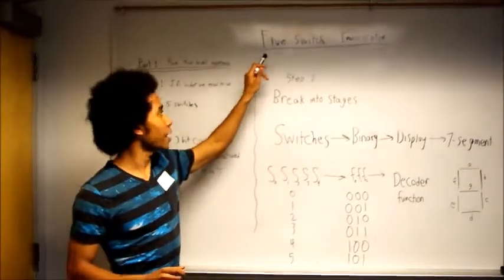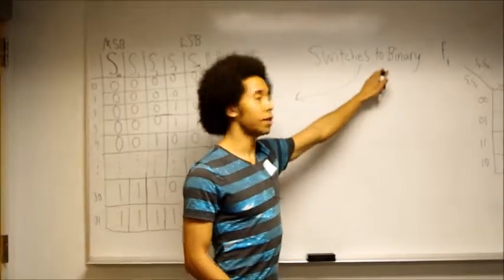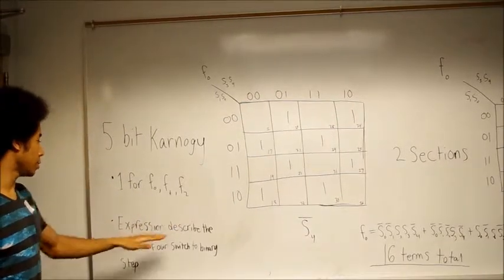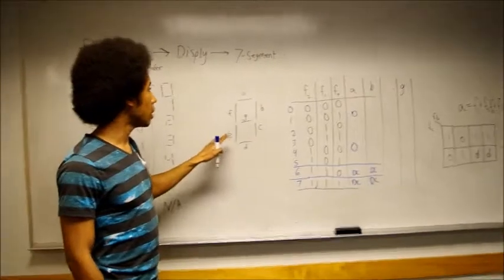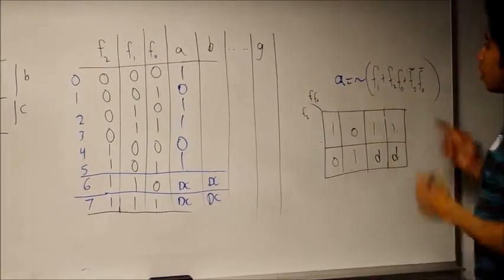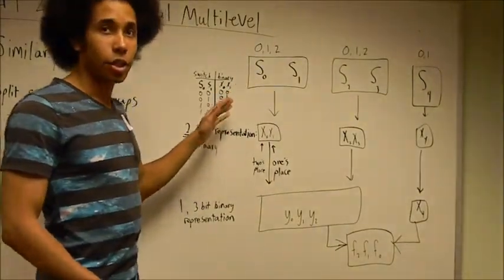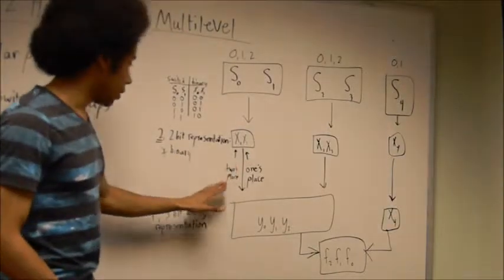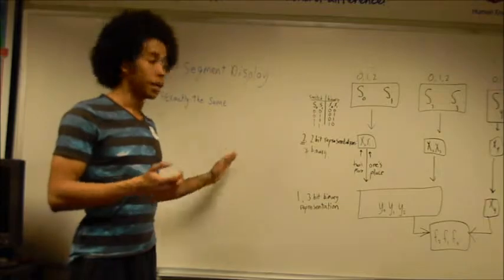Digital Logic, 5 switch enumerator for DE0 board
This is the first project for Digital Logic at CU Boulder.